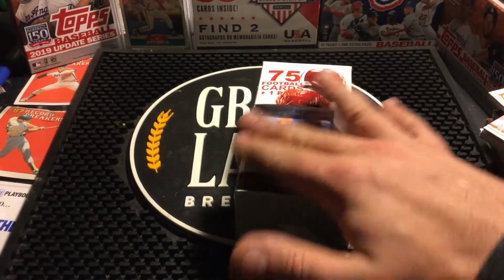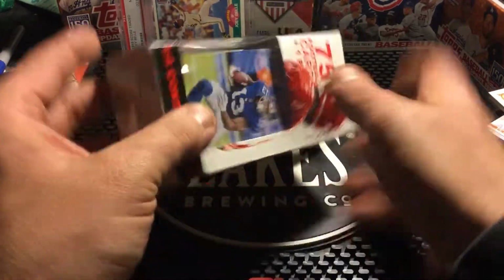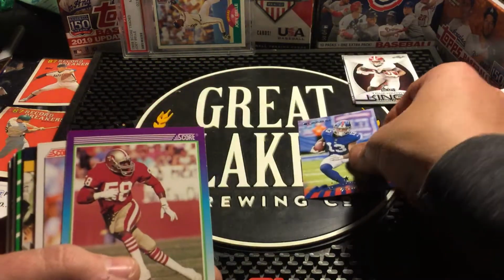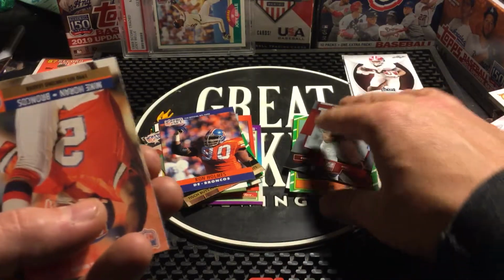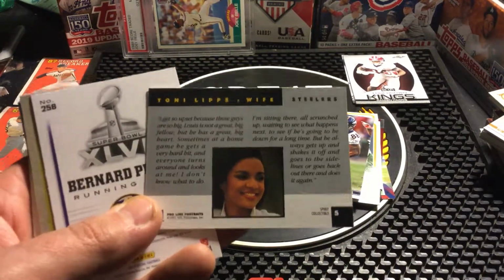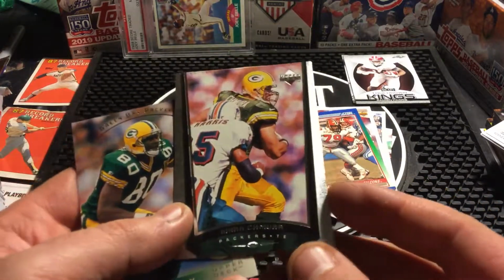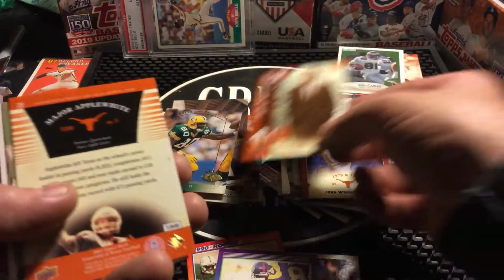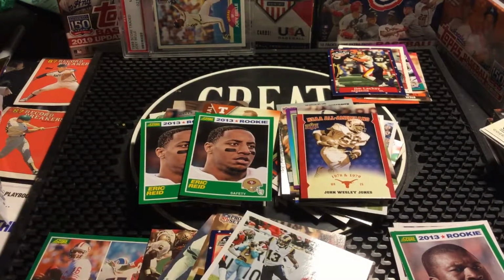Opening yet another $4.95 JUMBO pack of Football Cards from Walgreens!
I bought another repackaged Jumbo pack of football cards from Walgreens for $4.95. I can’t help myself...This is a Fairfield Product. 1 in 4 packs contain a “hit”...